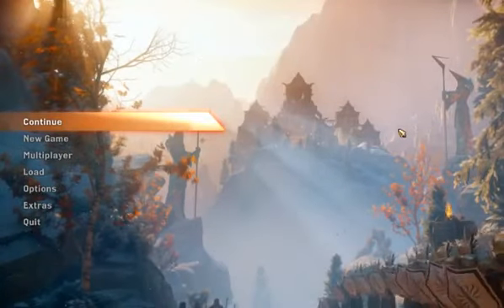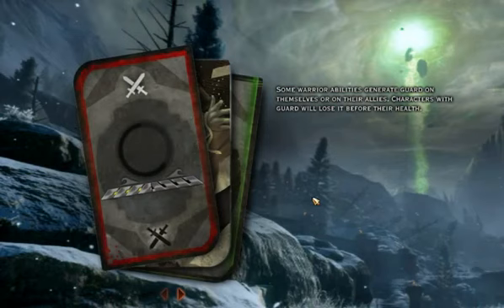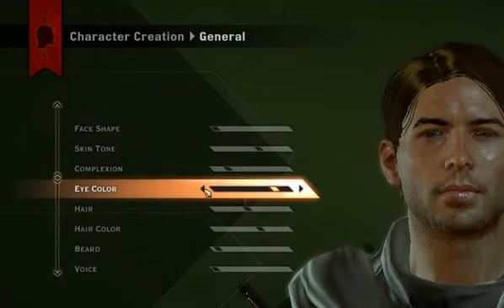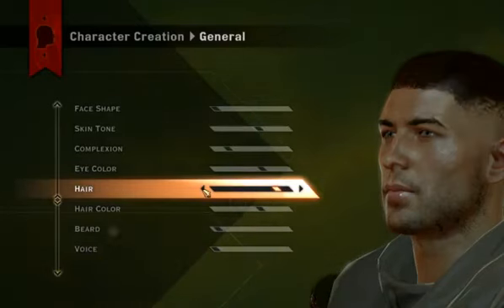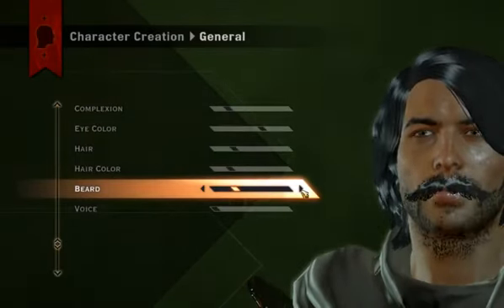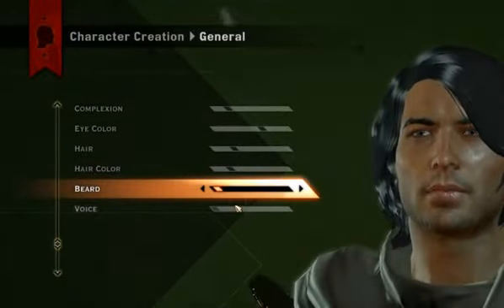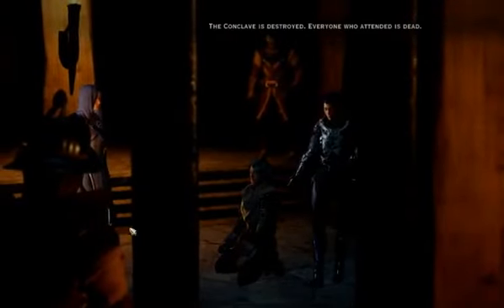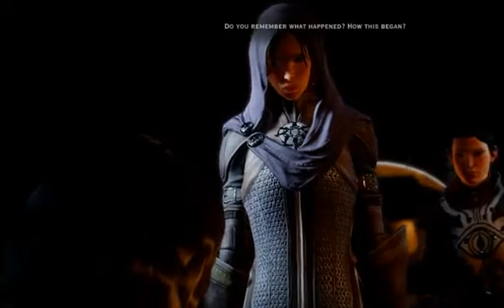Dragon Age: Inquisition: Rise of Sinn Part 1 The k of the Rift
Welcome to our Dragon Age walkthrough, the Rise of Sinn. Dragon Age: Inquisition is the newest addition to the Dragon Age franchise. You are the last hope for the survival of the world. By.

46k dmg.

Max Setting 1080p 60fps AMD FX 8350 Vishera ASRock 990FX Extreme 9 MOBO G.Skill Ripjaws X 8Gb DDR3 1600 Powercolor R9 270x Devil.